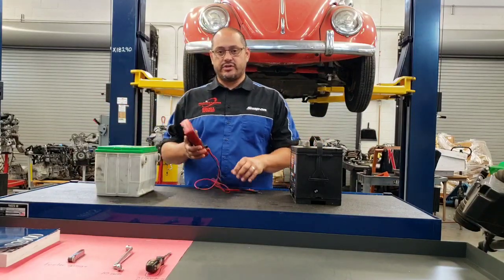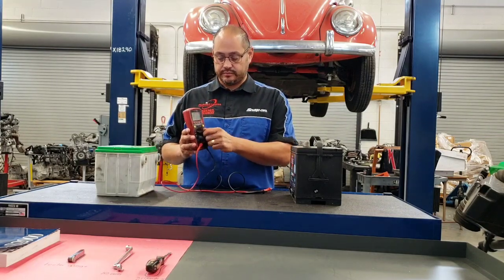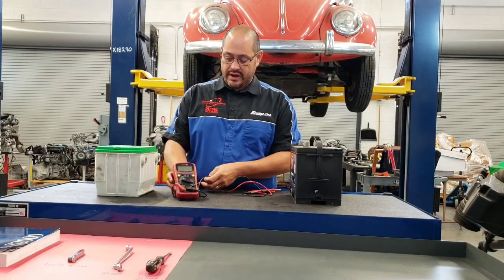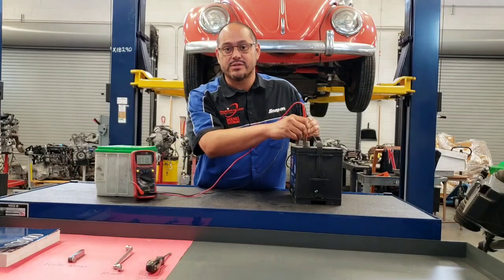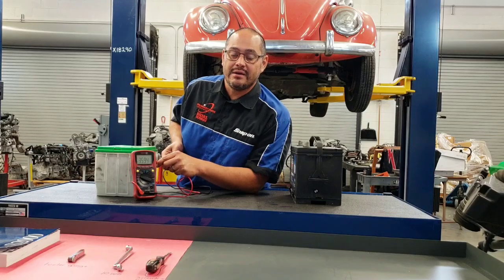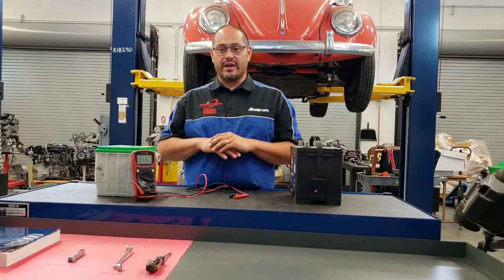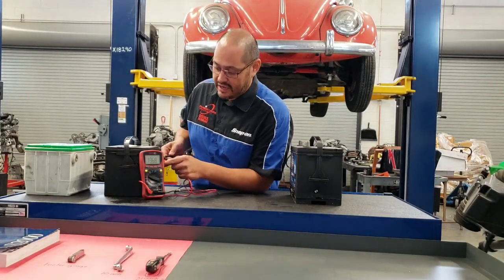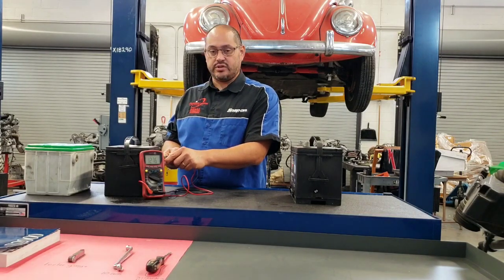Measuring state of charge and open circuit voltage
Using a Multimeter